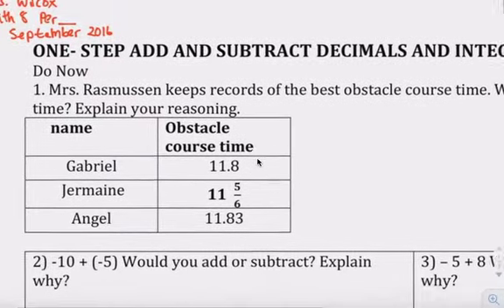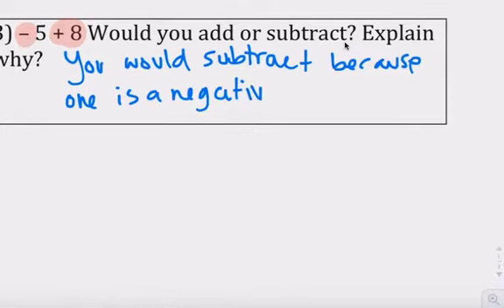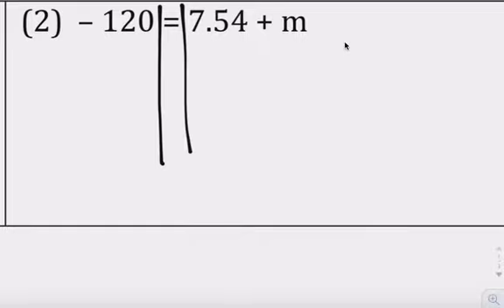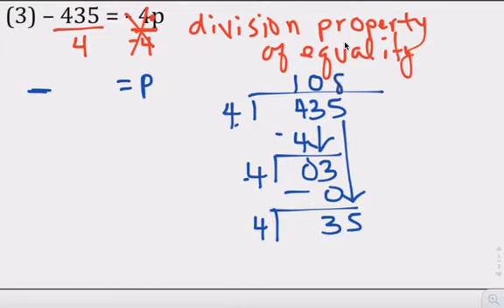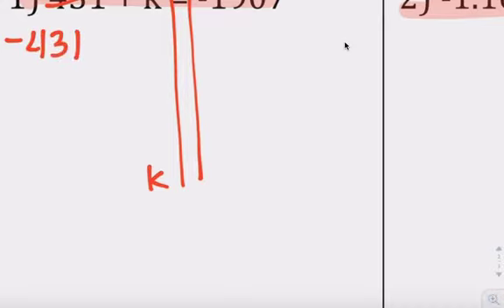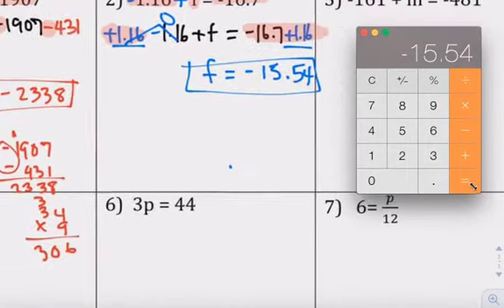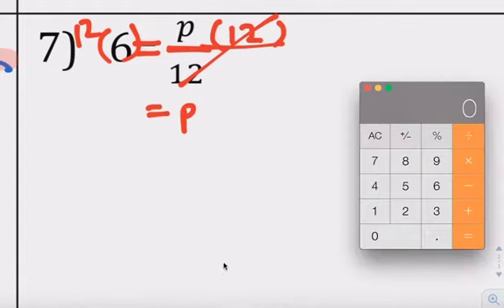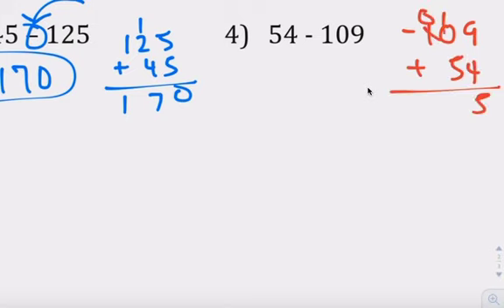One Step + or subtract decimals and integers